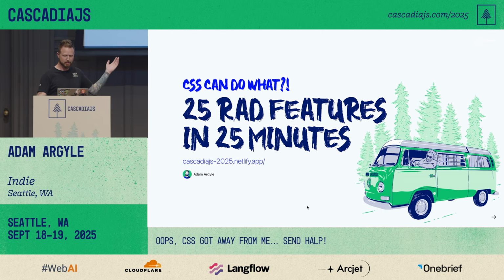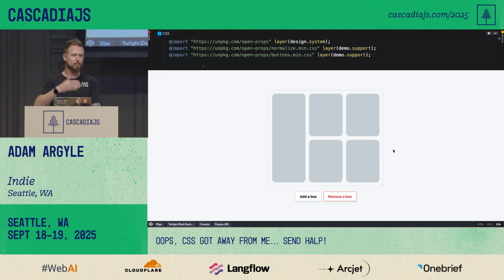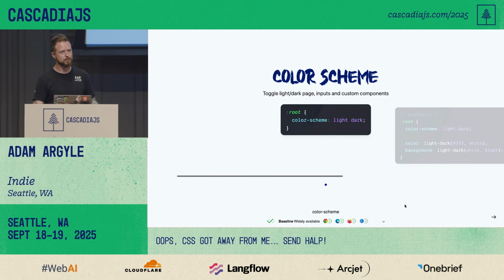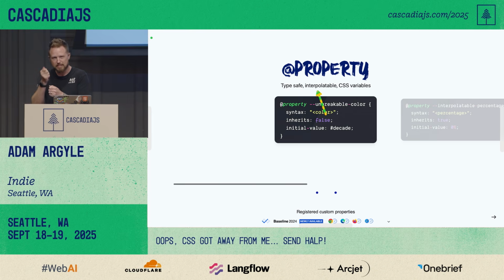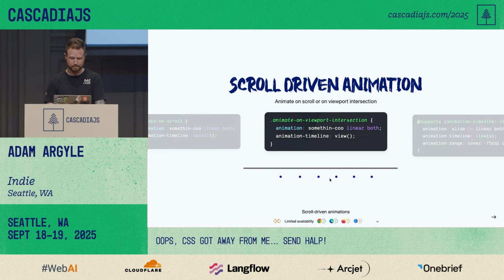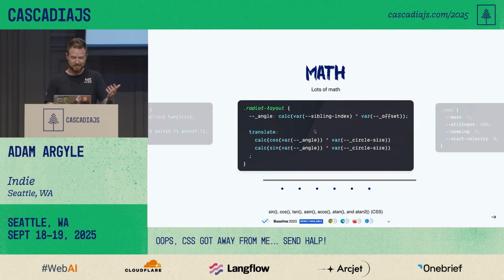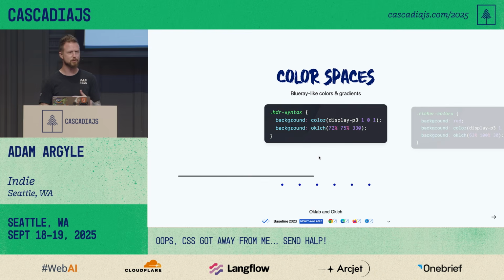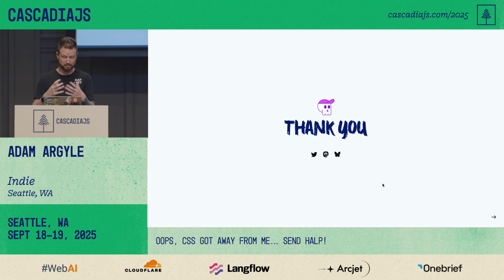25 new & rad feature of CSS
A fast paced, animated, and jam packed tik-talk on CSS features from the past ~5 years. CSS has moved so fast, don't feel bad you aren't all caught up, no one is. This talk will teach you as many things as possible while providing good examples of practical use cases. Syntax, typography, color, architecture, and more.

00:00 - Introduction & Overview
01:20 - Page & View Transitions
03:04 - Range Syntax & Media Queries
03:51 - Container Queries & Units
06:04 - Cascade Layers
07:53 - Field Sizing with CSS
09:30 - Color Scheme: Light & Dark Modes
11:47 - Accent Color & Input Styling
12:34 - Type-Safe CSS Variables (app property)
15:14 - Scroll-Driven Animations
16:41 - View Animations & Intersection Observer Alternatives
18:21 - Advanced Easing with linear()
18:57 - Native Search Element
19:27 - Improved Form Validation
20:38 - Exclusive Accordions & Animating Height
21:34 - Math Functions in CSS
22:28 - Text Wrap: balance & pretty
24:47 - Color Mix & Color Spaces
25:51 - Relative Color & Dynamic Palettes
28:01 - Custom Scrollbar Styling
28:13 - Starting Style & Animating Entrances
28:37 - Dialogs, Popovers & Anchor Positioning
29:29 - Textbox Trim & Button Alignment
29:52 - Conclusion & Takeaways